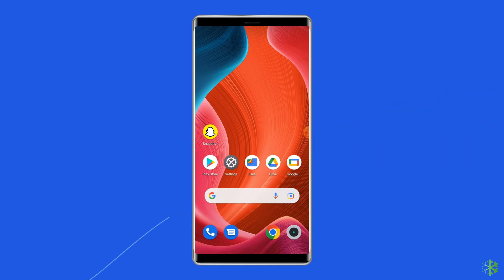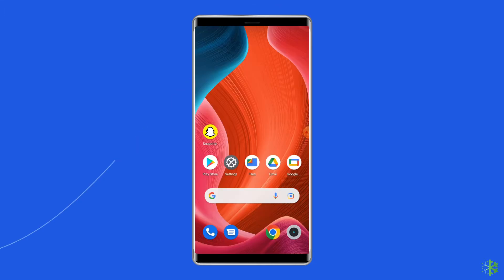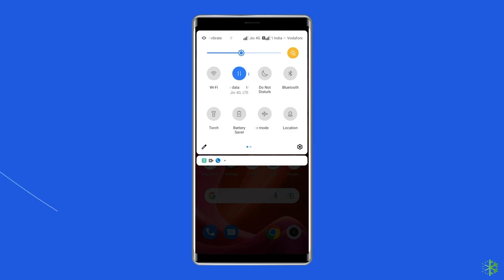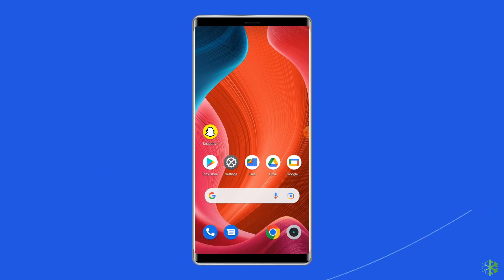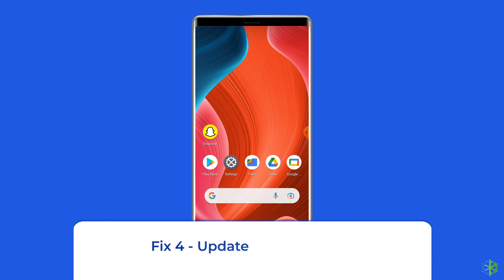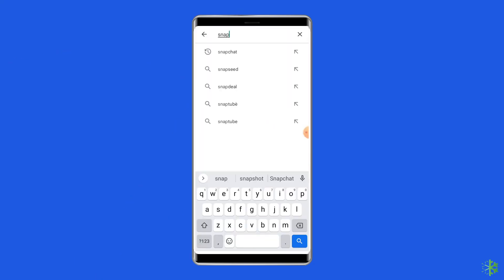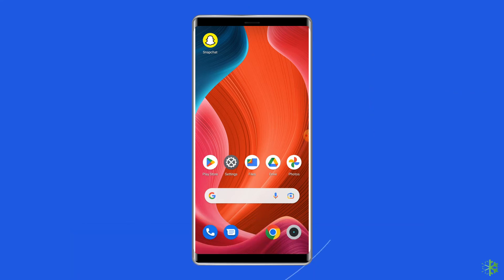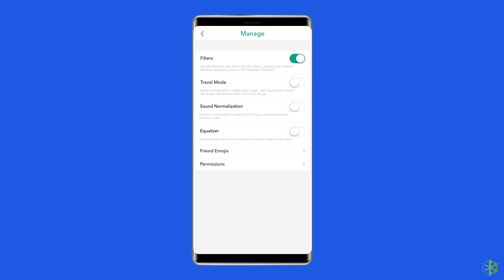How To Fix Snapchat Filters Not Working on Android | Working Tutorial | Android Data Recovery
If you're experiencing Snapchat filters not working problem on your Android phone, follow the fixes shared in this video and resolve this issue successfully.

Key Moments in Video:

0:00 Intro
0:41 Solution 1: Restart Your Phone & Snapchat App
1:05 Solution 2: Check Your Internet Connection
1:37 Solution 3: Clear Cache & Data Of Snapchat
2:04 Solution 4: Update Snapchat App
2:38 Solution 5: Enable Snapchat Filters